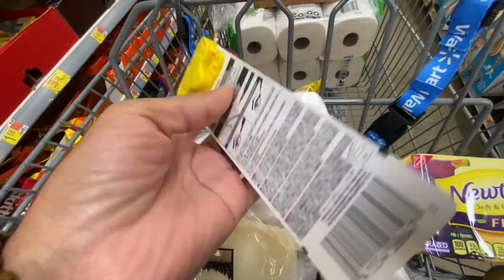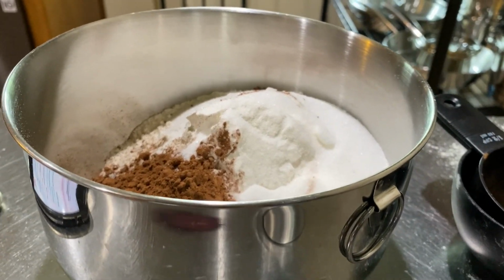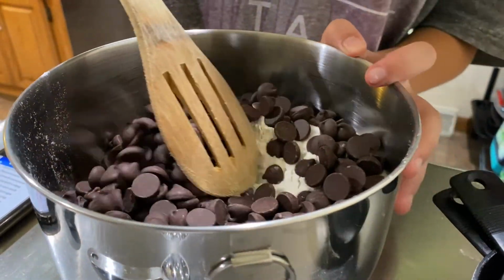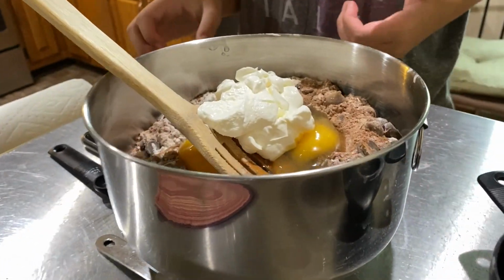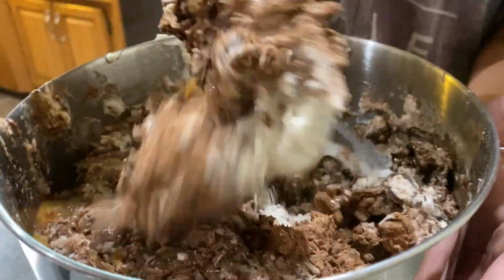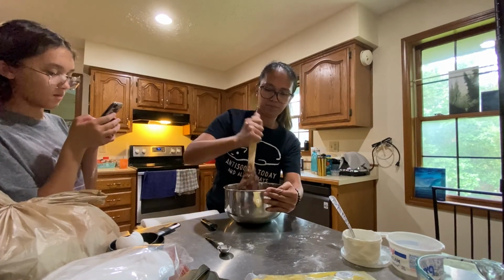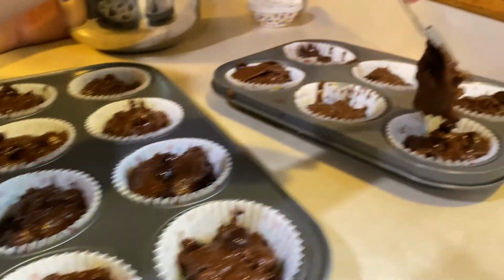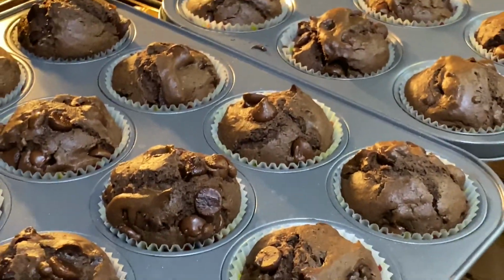NAGBAKE KAMI NAK ANAK HIN CHOCOLATE CHIP MUFFINS SARAP!